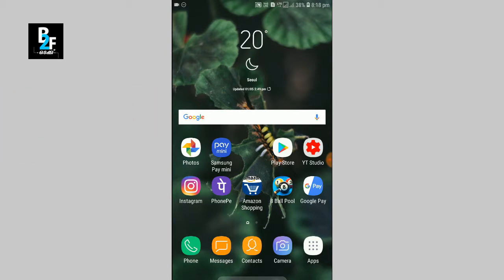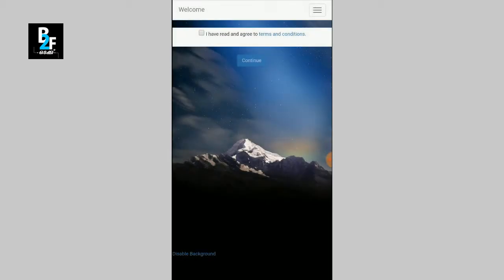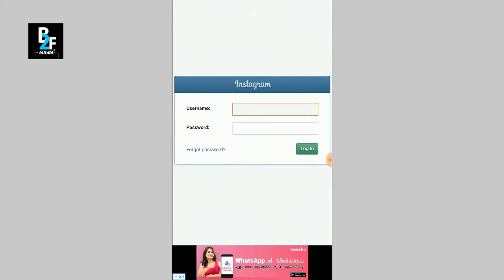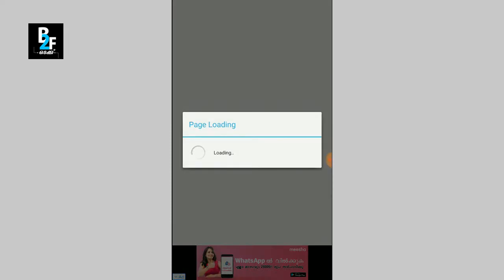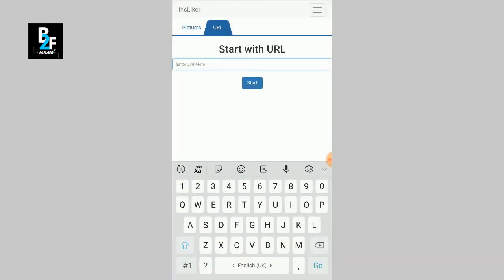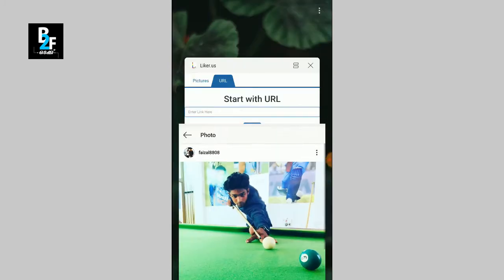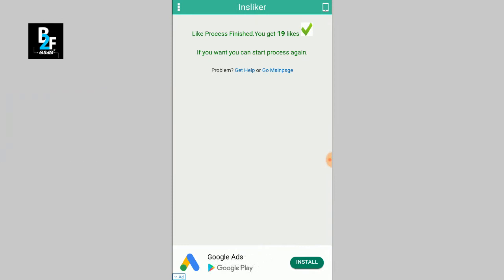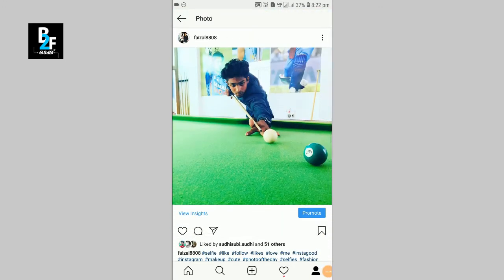Increase INSTAGRAM Likes 1 hour, 1000 Likes on INSTAGRAM